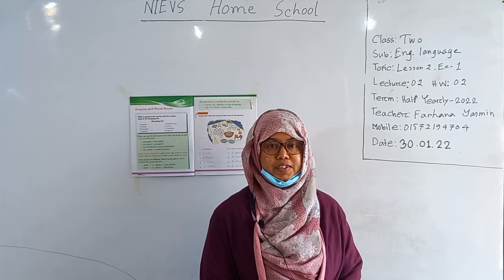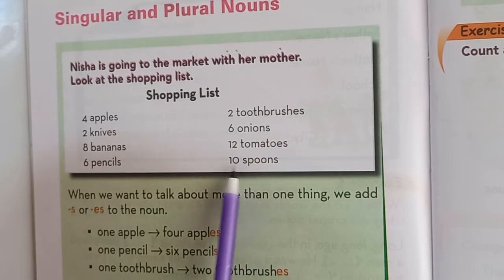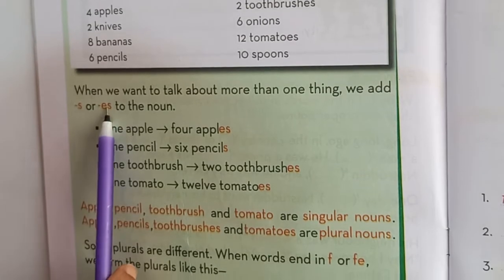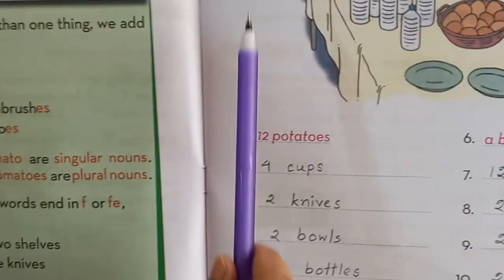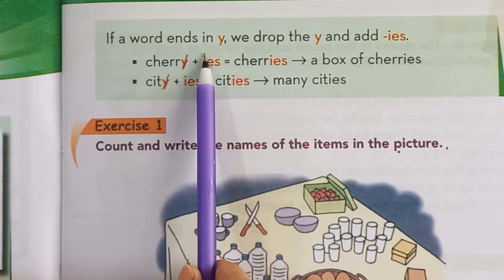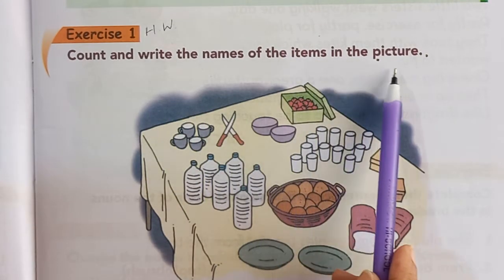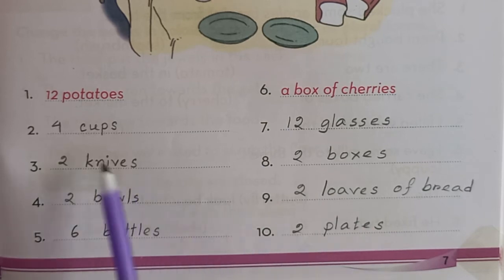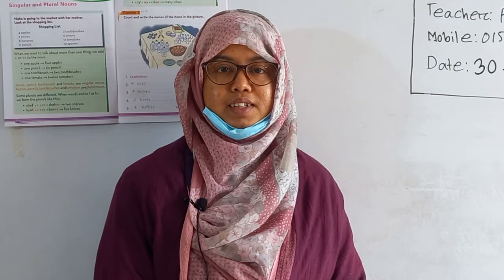Class: Two, Subject: English Language (Lecture-02), Topic: Lesson-2, Ex-1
Class: Two
Subject: English Language (Lecture-02)
Topic: Lesson-2, Ex-1
Teacher: Farhana Yasmin